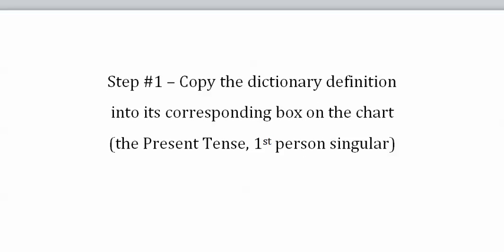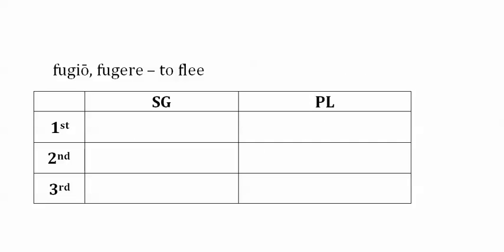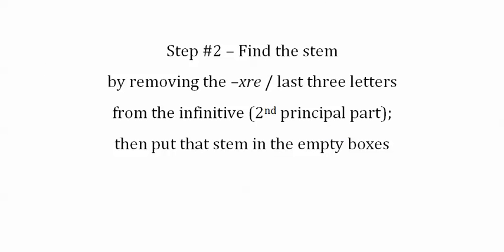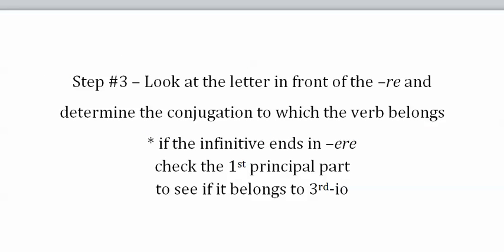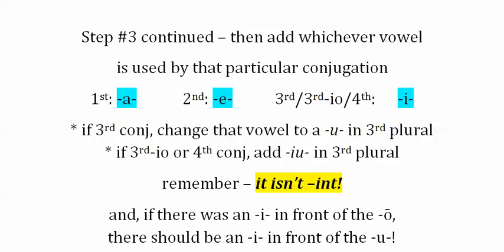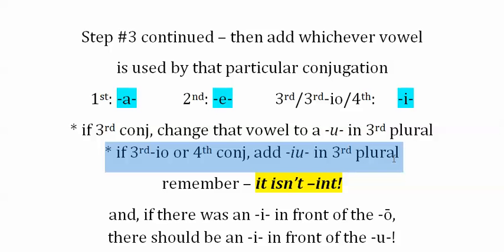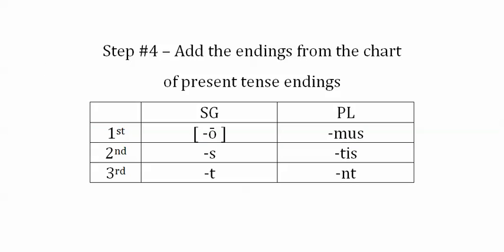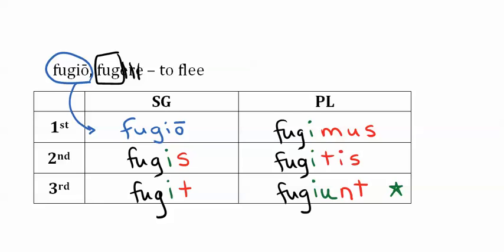Conjugating a 3rd-io verb in the Present Tense